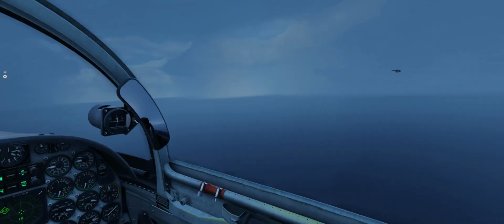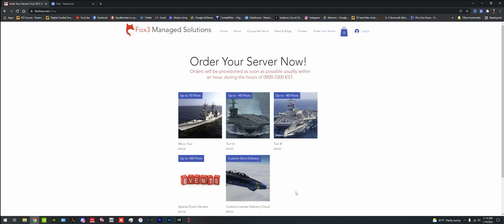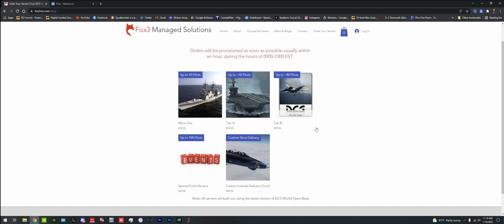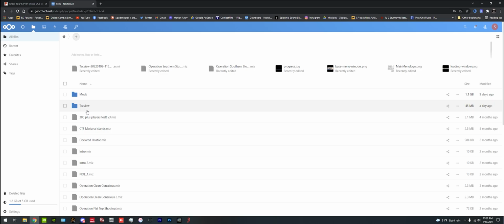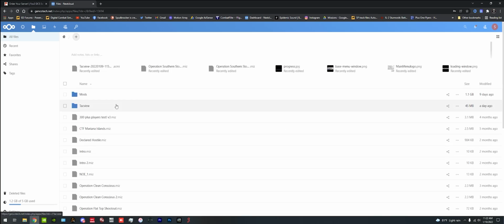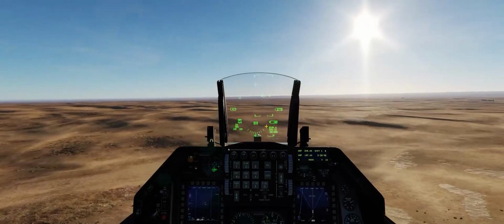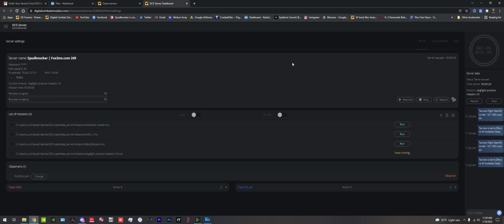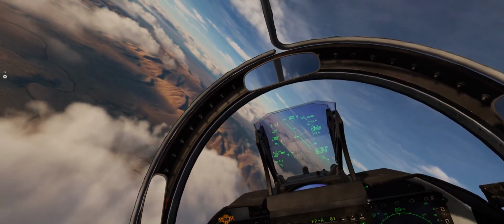THE BEST DCS SERVERS! Fox 3 Interview & Tutorial!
Hey guys! In this video we are talking with the owners and operators of Fox 3 Managed Solutions to take a look at the new features and pricing they've implemented for 2022 as well as take a look at how easy it is to set up and use a Fox 3 MS dedicated server for DCS World Multiplayer!

Fox 3 dedicated servers are the best way to have an awesome DCS World multiplayer experience for your friends or squadron!

0:00:00 - Interview with Fox 3!
0:02:35 - Server Types & Pricing
0:08:00 - NEW FEATURES For 2022!
0:14:00 - Server Use Tutorial!

►System Specs DCS/Gaming PC:
GPU: GeForce RTX 3090
CPU: Intel(R) Core(TM) i9-10900K CPU @ 5.20GHz
Memory: 64 GB RAM 3600mhz
Current resolution: 2560 x 1080, 144Hz

►►System Specs Dedicated Server/Video Editing PC:
GPU: GeForce RTX 2080 Ti
CPU: AMD Ryzen 7 3800X @ 3.9GHz
Memory: 32GB RAM